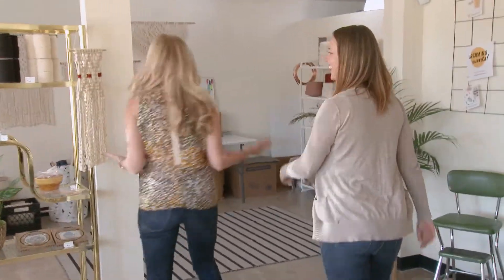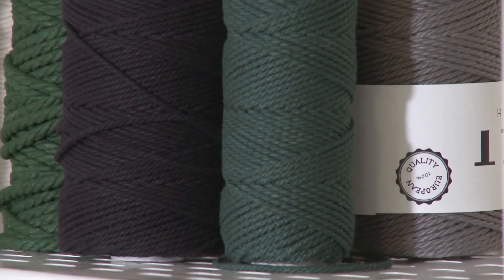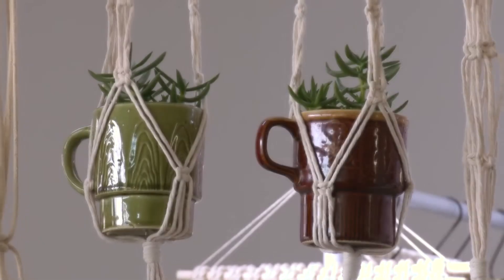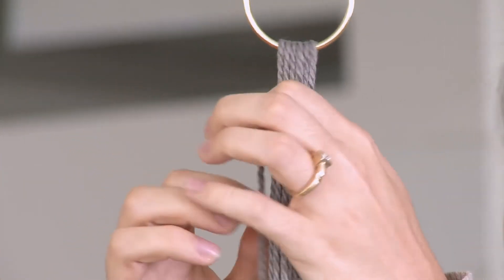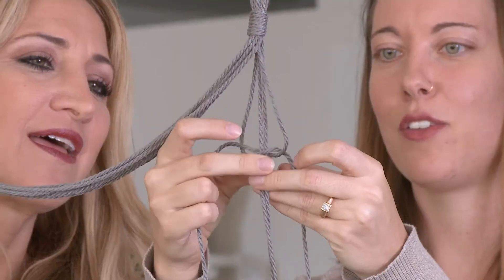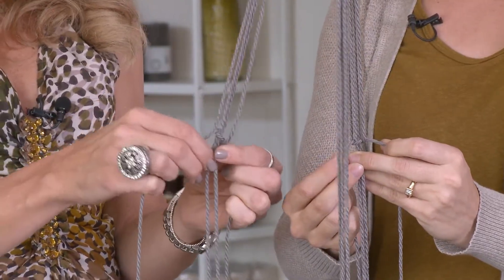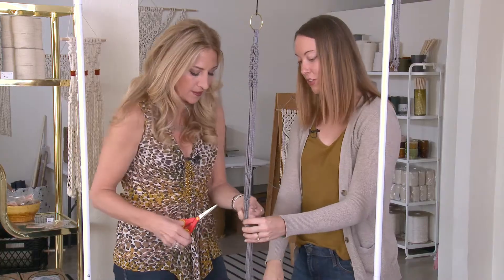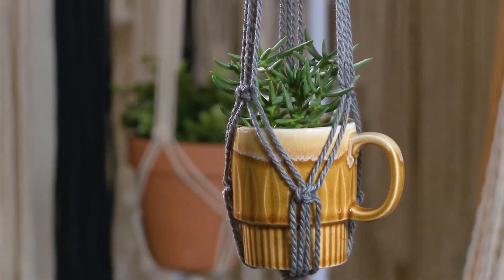Craft Room Crash: Macrame Studio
This year's hottest DIY trend is macrame and it's not the kind you remember from the 70s. if you remember the 70s! Jane crashes the craft studio of Moss Points North to see how macrame is making a big comeback today!